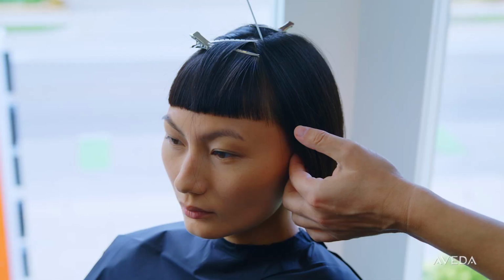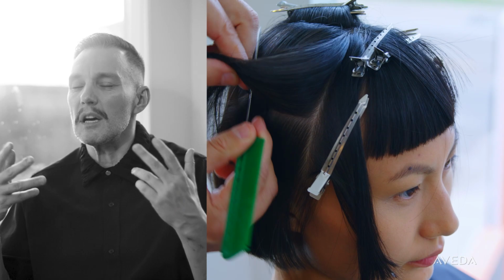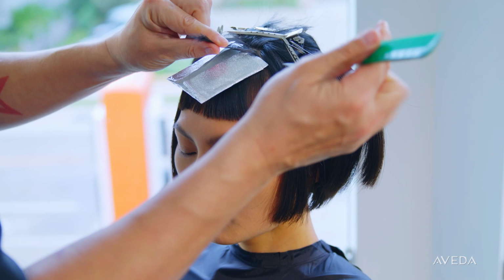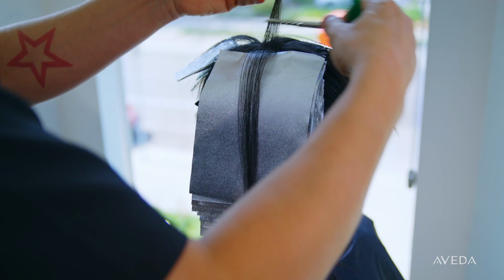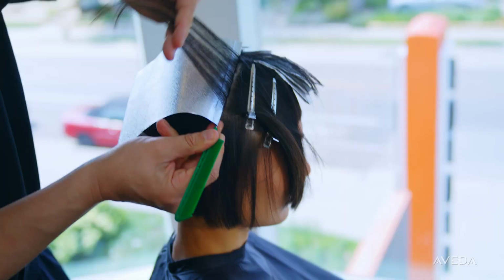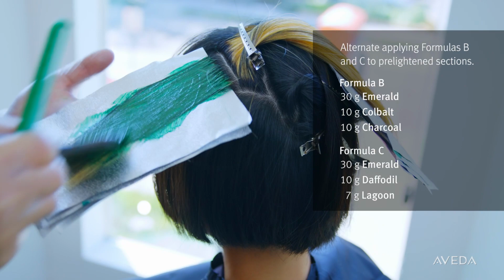Asymmetric Color Placement with Ian Michael Black | Up Close Hair Color How To | Aveda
For the Up Close Collection 2023, Ian Michael Black, Aveda Global Artistic Director, Hair Color, talks about how he used one of this season’s trending colors in an asymmetric placement on Eve, the perfect juxtaposition of precise bob and a controlled chaos of color. With each swing of the hair, the color moves and flashes, inviting you in for a closer look.

Introducing the Aveda Up Close Collection 2023. In this collection we will explore the details not only the face shapes, skin tones, the beauty marks, the colors in the eyes, but most importantly the conversation to help guide the looks and personalization for each of our models. The Up Close Collection 2023 is borne from the beauty of life’s unfiltered imperfections, real talk in real time and being curious enough to get up close and personal.

0:00 | About the look
0:59 | Personalize the color
1:49 | Final hairstyles